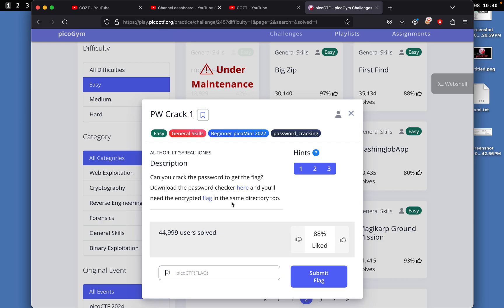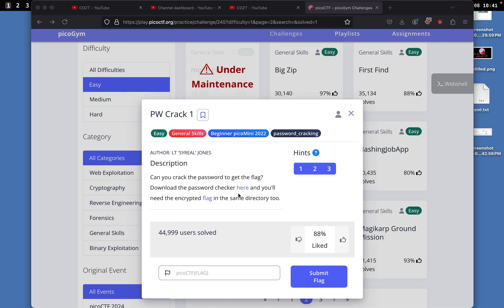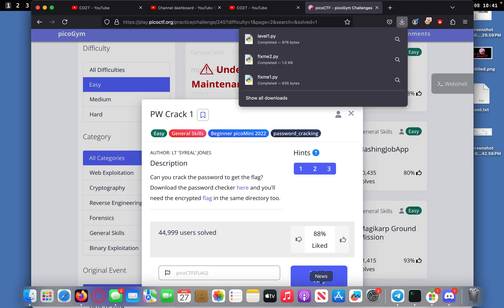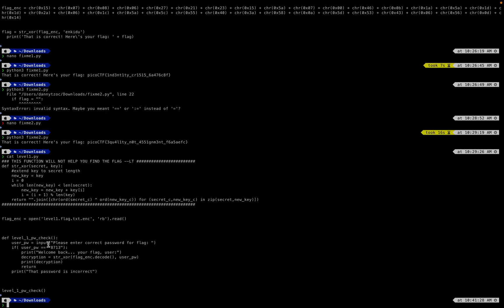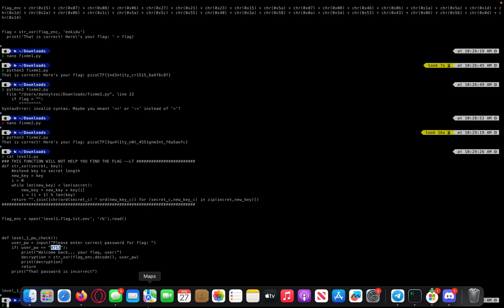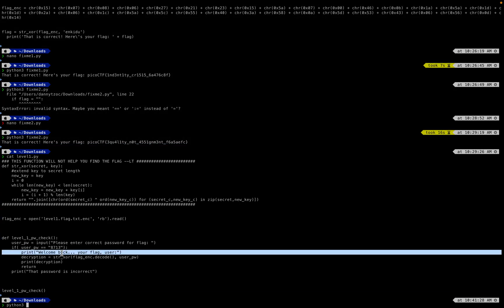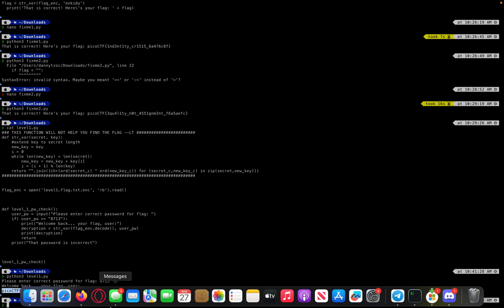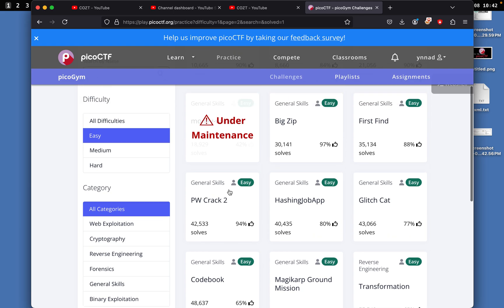PicoCTF PW Crack 1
PicoCTF PW Crack 1 General Skills